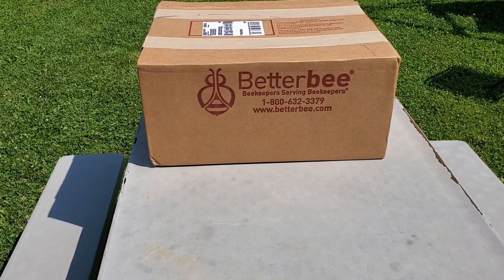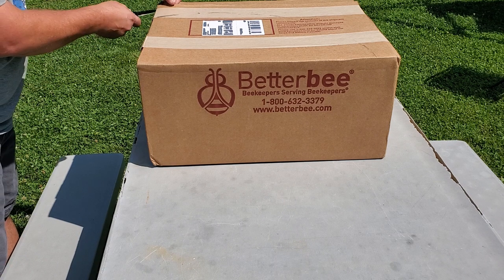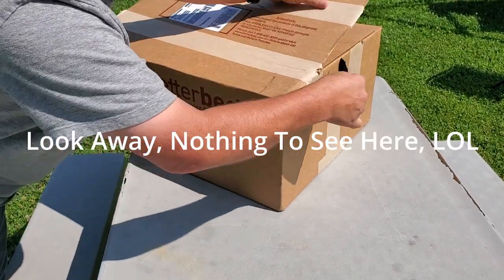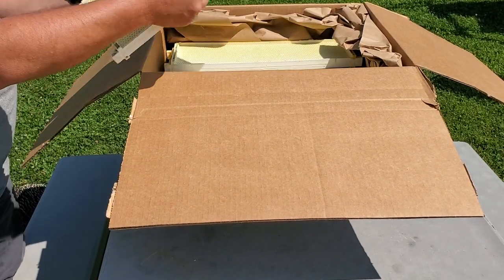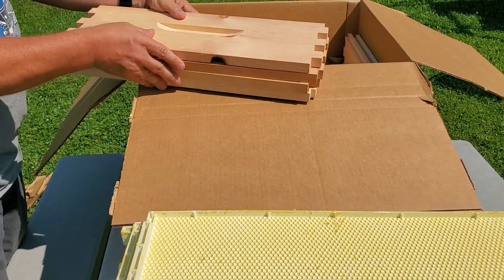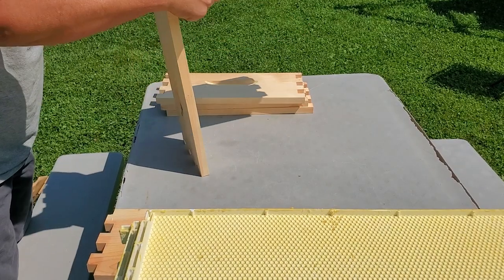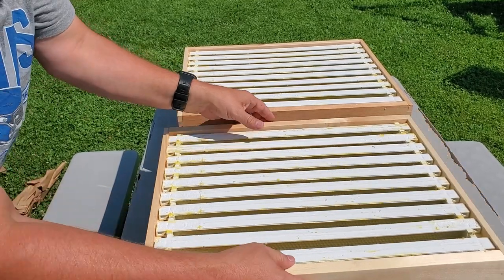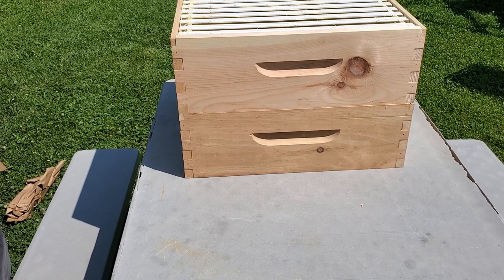Unboxing The BetterBee Budget Hive Boxes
I ordered the BetterBee budget medium hive boxes with plastic frames (heavily waxed). 2 boxes, 20 frames. I really liked the way they turned out. Fast to put together. I just need to screw them together and paint. I will be getting some of these again.